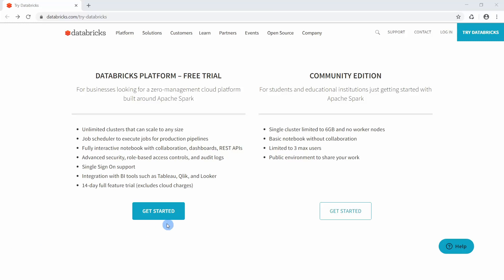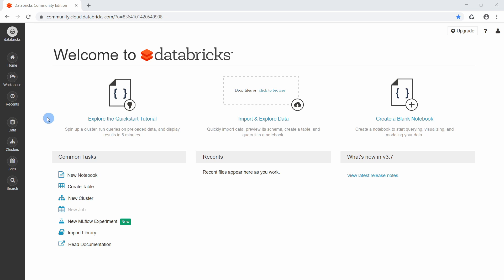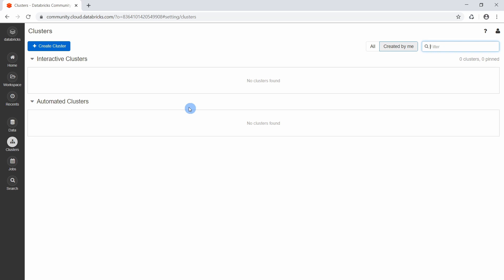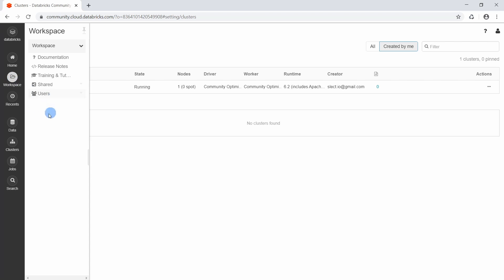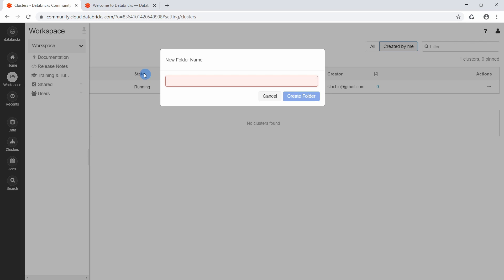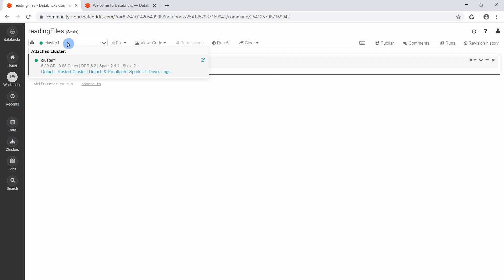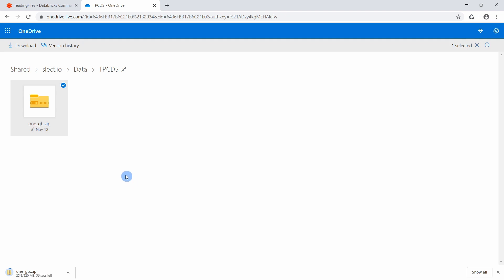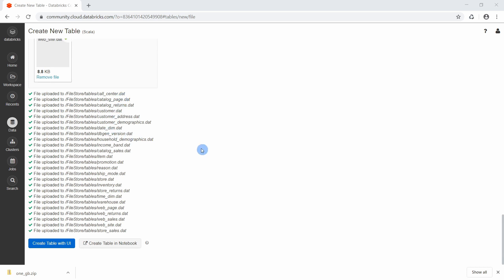Apache Spark & Databricks: Get Started With Databricks | Part 1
This series of videos will help you get started with apache spark using Scala and databricks.
In this video, I'll show you how you can create an account in databricks, how to create notebooks and folders within databricks.

password: tpcds1gb@slect-io